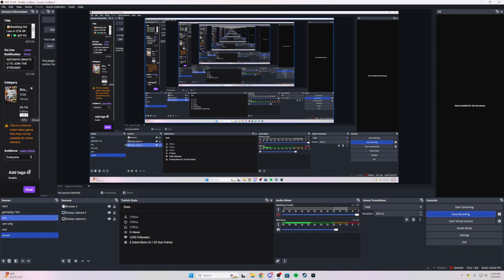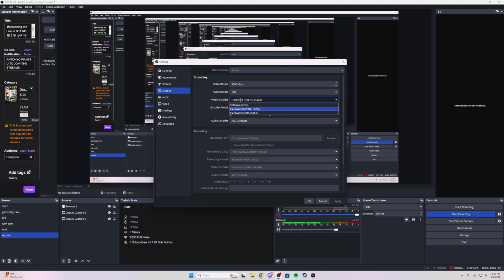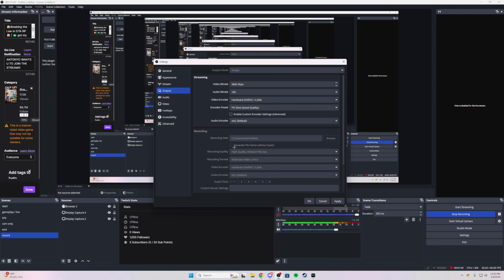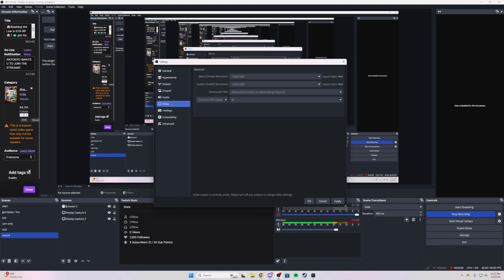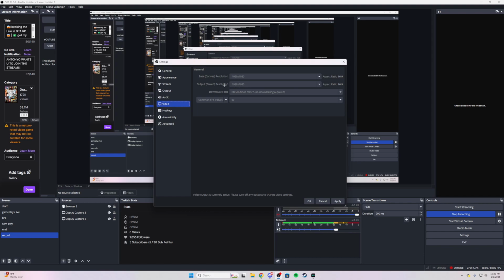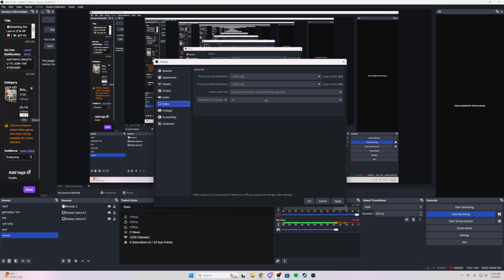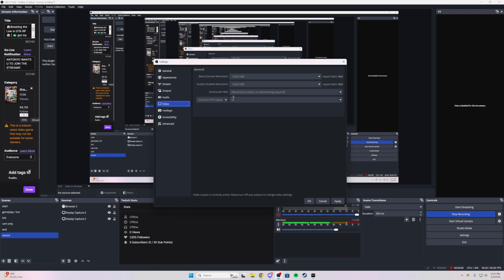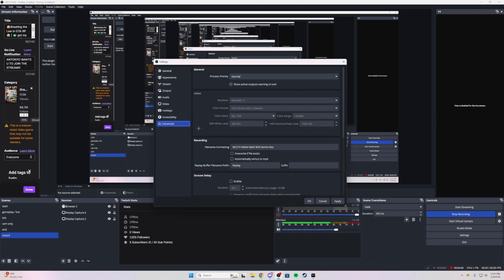🤯 Best OBS Settings for Better FPS 🤯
my tic tok is antonyogeska
snap chat is antonyogeska19
instagram antonyogeska